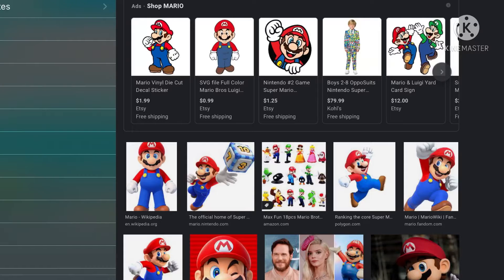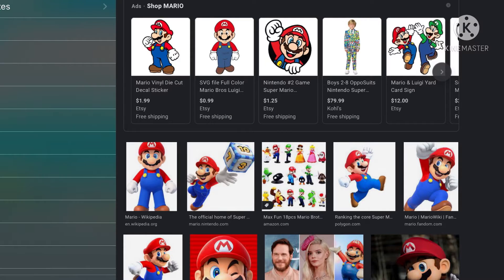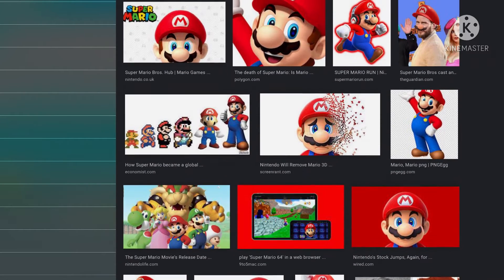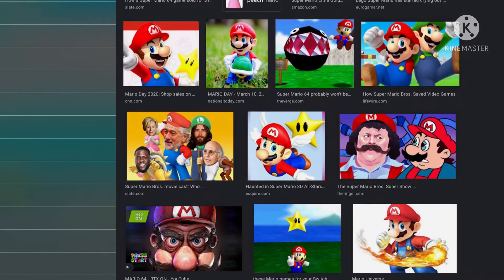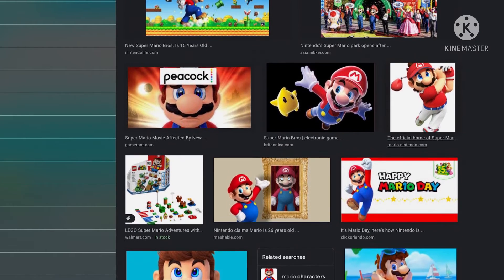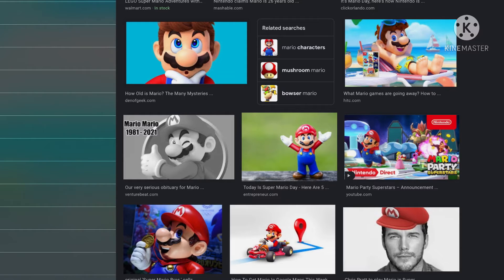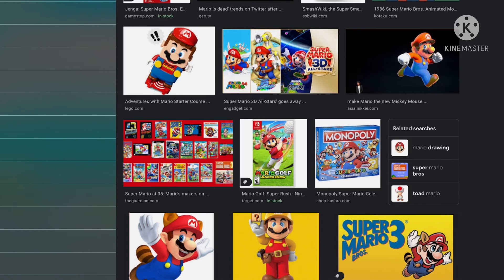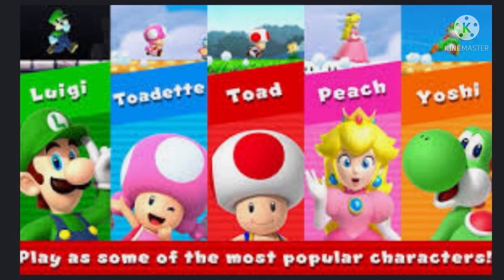If I don’t see Mario the video ends! Google search MARIO